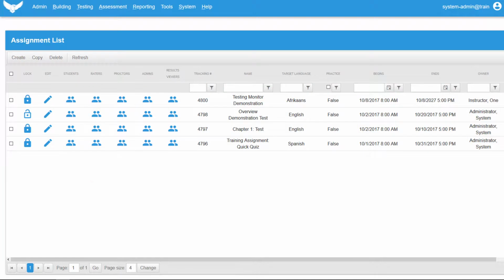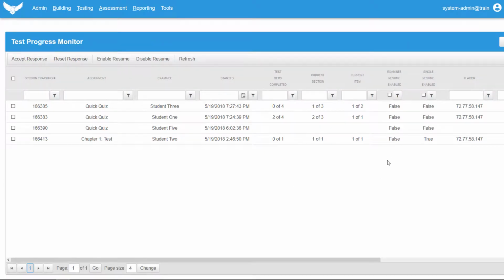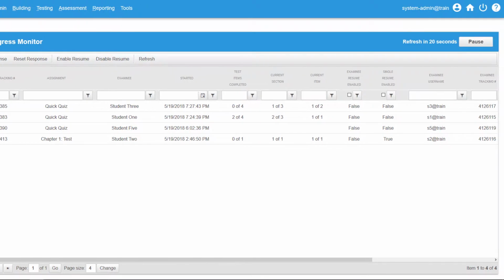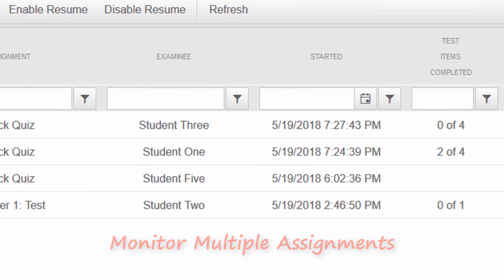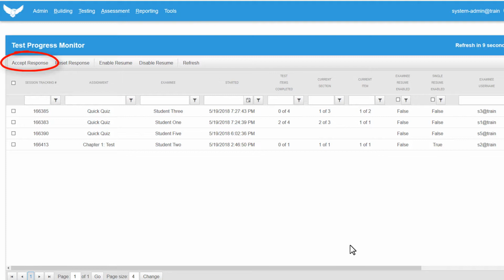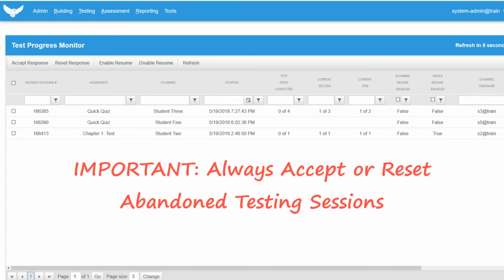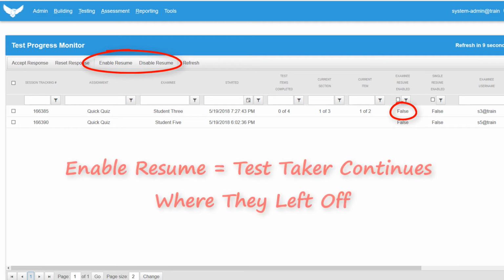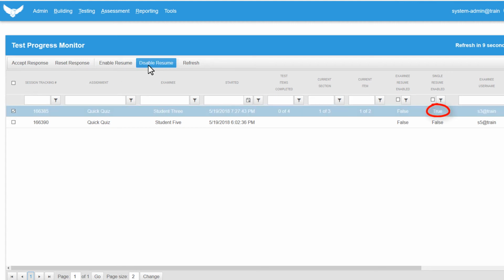Monitoring Test-Taker Progress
The OWL Test Progress Monitor displays open test sessions in the OWL Test Management System. This tutorial shows how OWL proctors can use this function to accept, reset or allow test takers to resume their online test sessions.